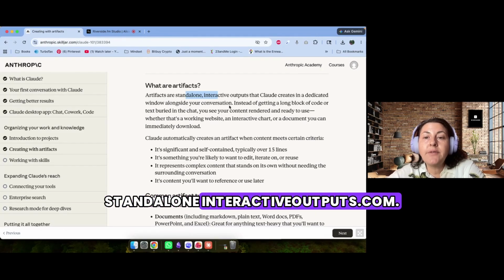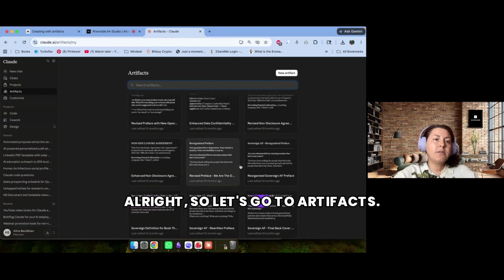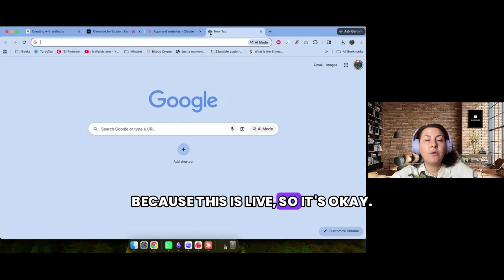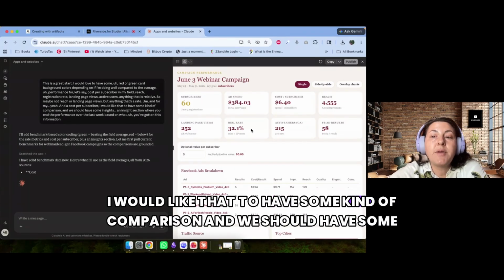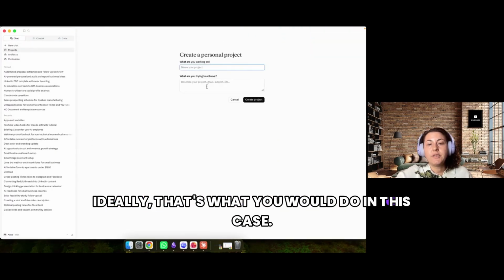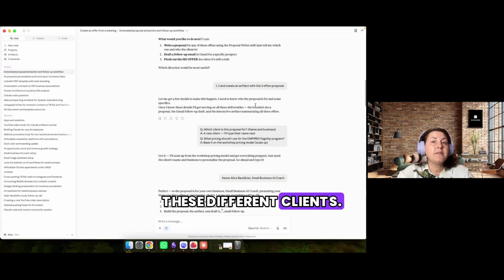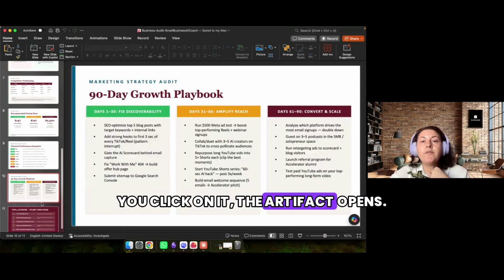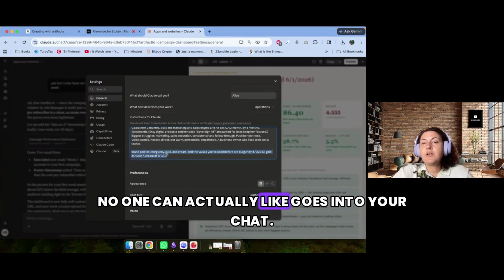The Claude Feature 90% of Small Biz Owners Are Sleeping On (Artifacts)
Claude Artifacts let you build dashboards, proposals, contracts, business audits, and full PowerPoints inside a single chat. No code. No Excel skills. No new tools.

In this video I walk through three real things I built this week:
00:00 What artifacts are and why they matter
04:00 Live demo: Facebook ads + Google Analytics into one campaign dashboard
22:00 Turning client call transcripts into a branded proposal
27:00 A full quarterly business audit Claude built as a PowerPoint

What you need to follow along:
Claude Free plan, the desktop app, and your tools connected (Google Drive, Gmail, etc.)

Resources mentioned:
Anthropic Academy "Creating with Artifacts" course (free)
Whisperflow for voice prompting

Join my 30 Day AI Accelerator and level up to creating your AI employee using Claude to run a small business with fewer tools, fewer hours, and zero code.